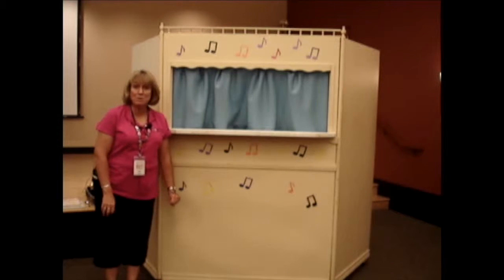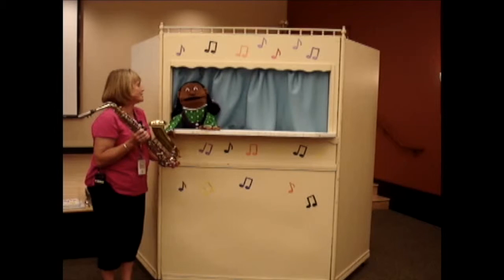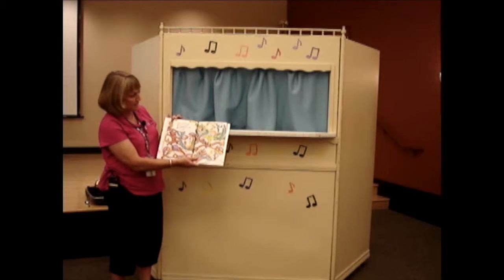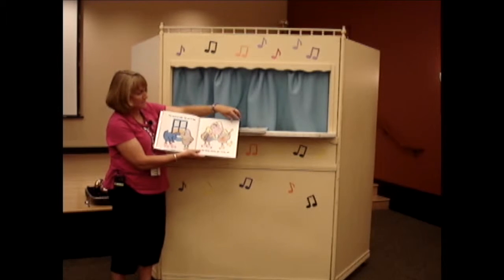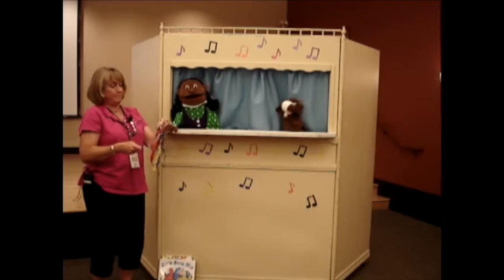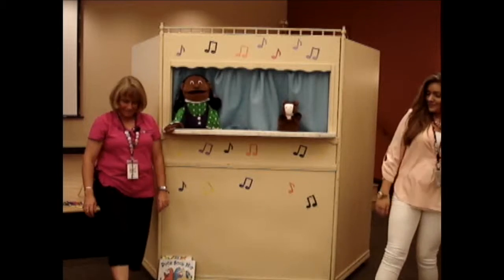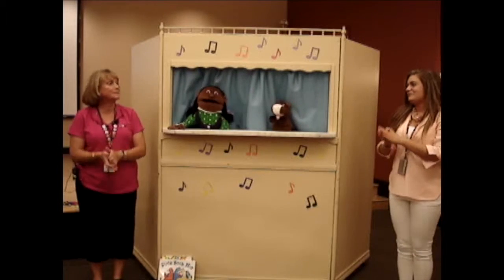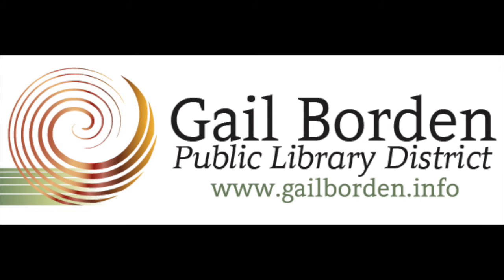Sing Me a Story: Melody & The Saxophone